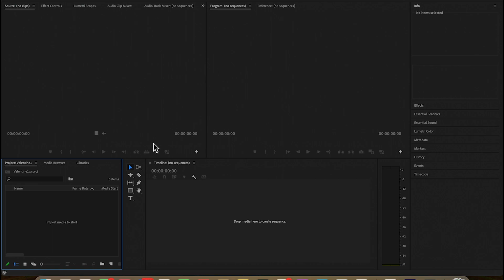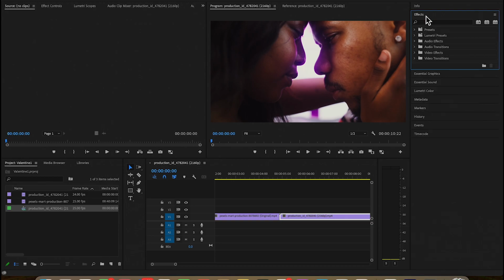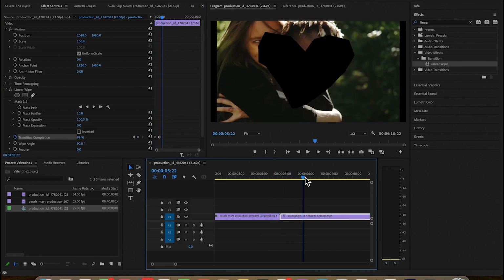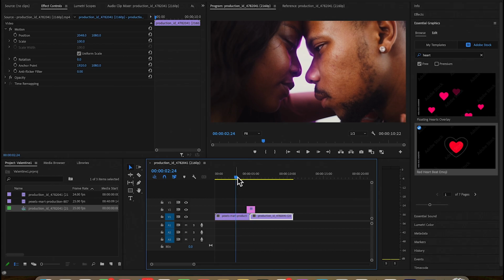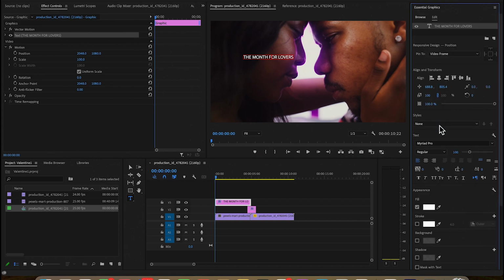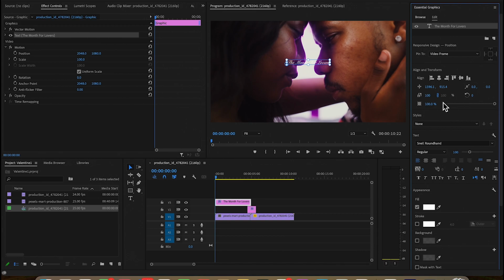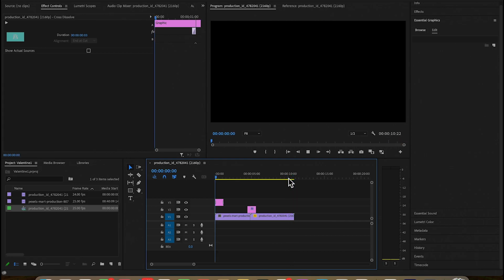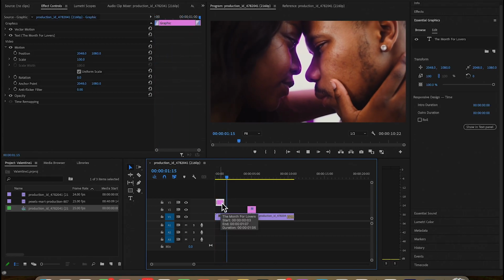How to Do A Cute Valentine's Day Effect in Premiere Pro 2024 In under 10 Mins(Beginner Friendly)